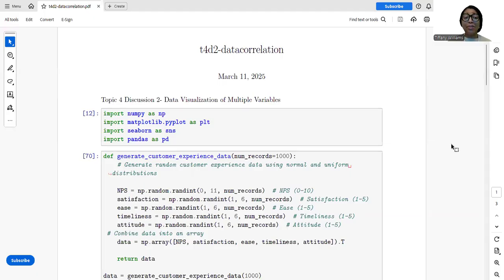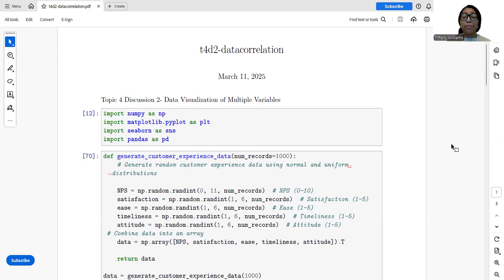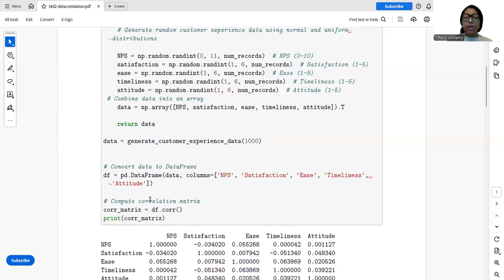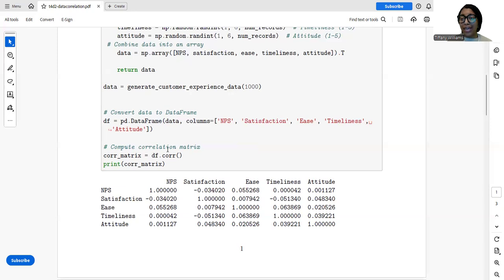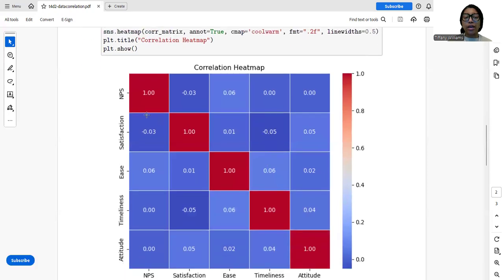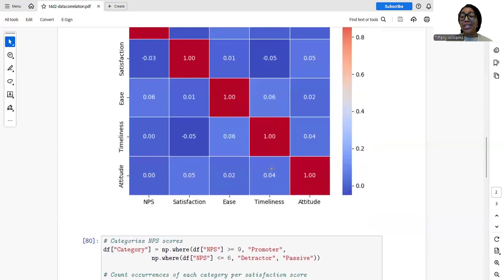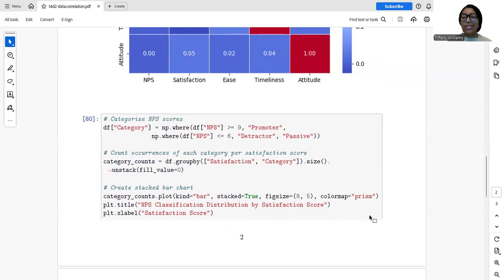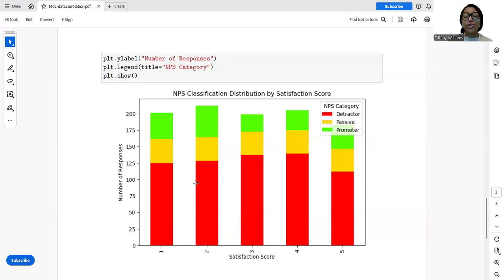T4D2 Data Visualization of Multiple Variable Correlation